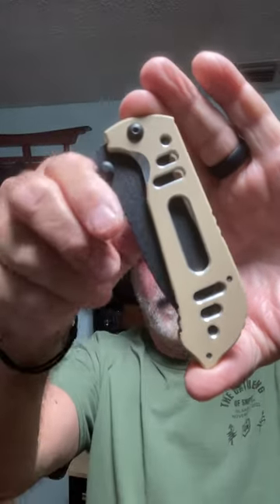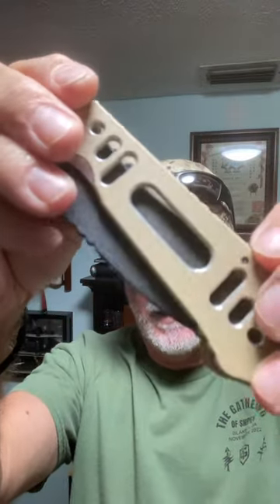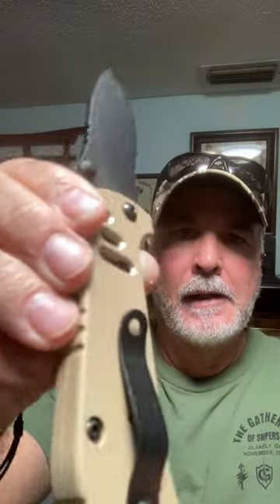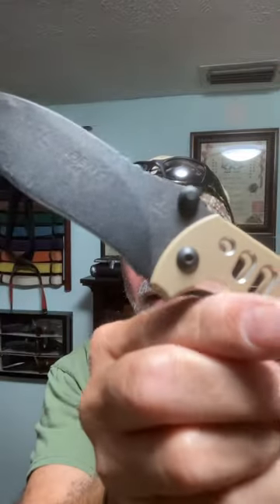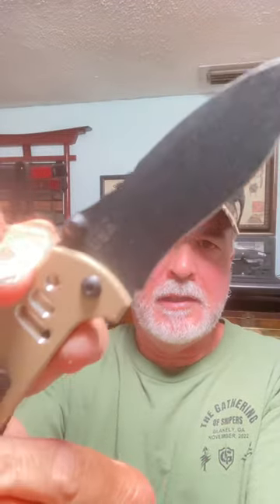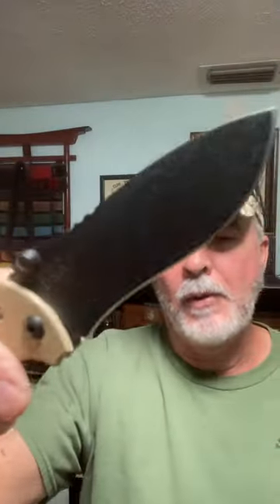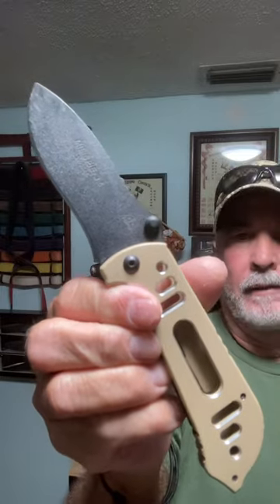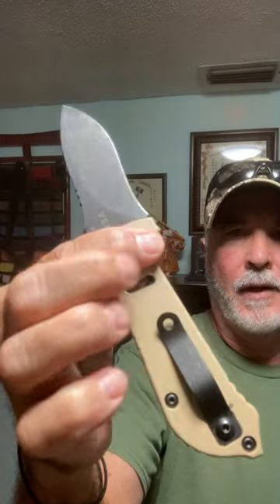TOPS Mil-Spie 3.5 Folding Knife Coyote Tan Aluminum Scales Traction Coated Bohler N690 Steel USA